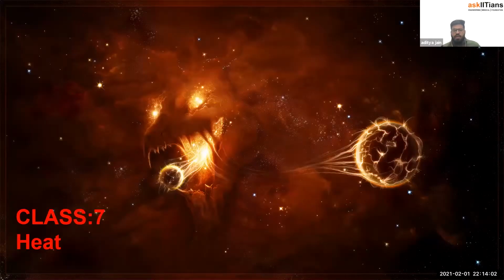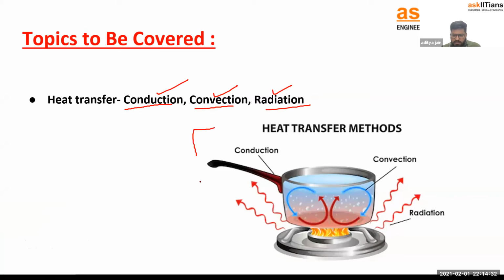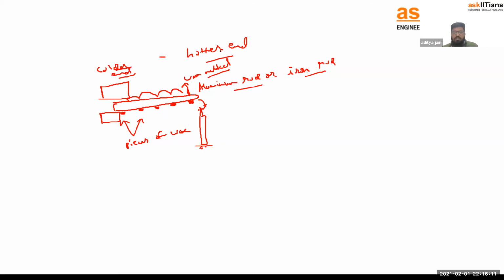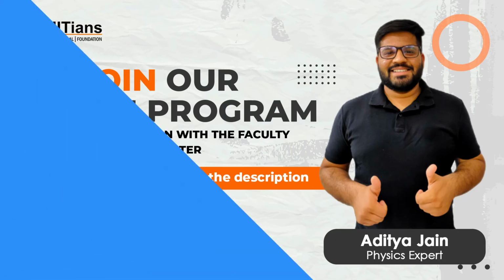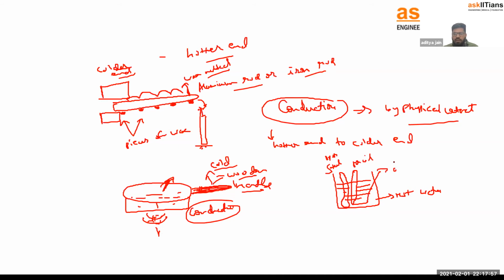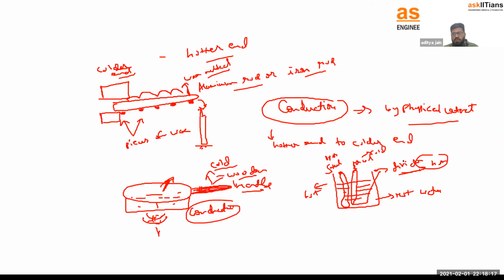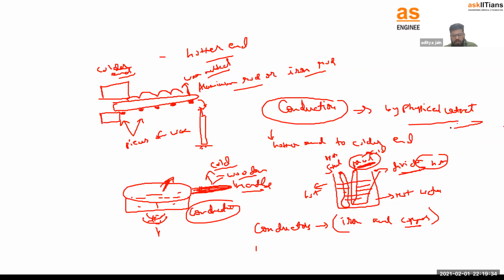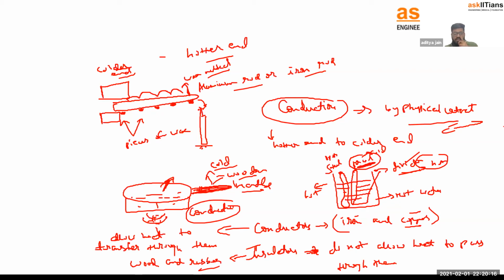Introduction to Heat for Grade 6 - 7 -8 | Science Tips & Preparation | askIITians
"Introduction to Heat for Grade 7 | Part 2

In this Live Session Aditya Jain Sir will be covering the following topics :
➼ Heat transfer- Conduction
➼ Convection
➼ Radiation